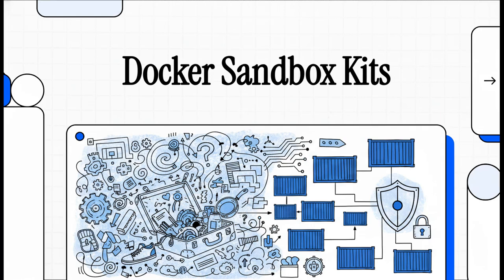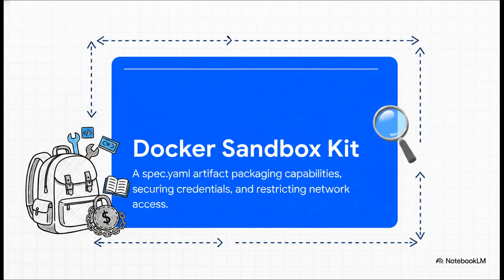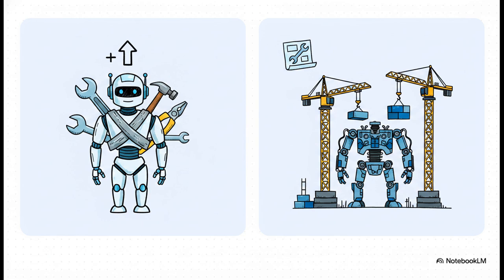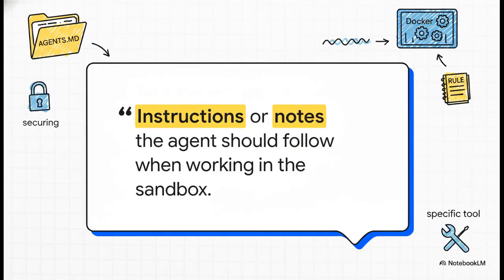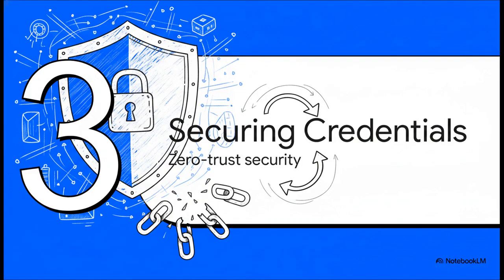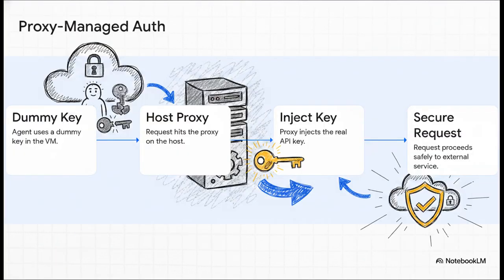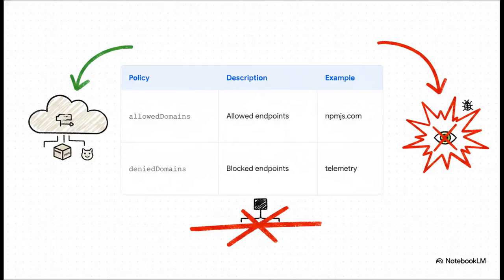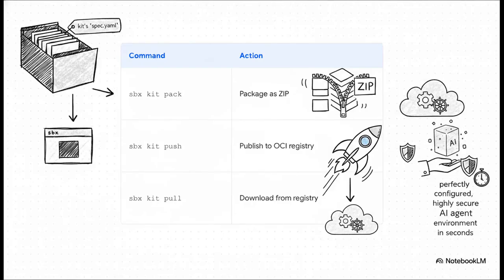Docker Sandbox Kits - Build, Secure and Share Declarative AI Agents Environments | docker sbx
This explainer video introduces Docker Agent Kits, an experimental framework for packaging and distributing specialized capabilities for AI-powered sandbox environments.

These kits are categorized into mixins, which extend existing agents with specific tools or configurations, and agents, which define a complete environment from the base image to the entrypoint.

Users can manage network access, credential injection, and startup commands through a central spec.yaml file to ensure secure and reproducible workflows.